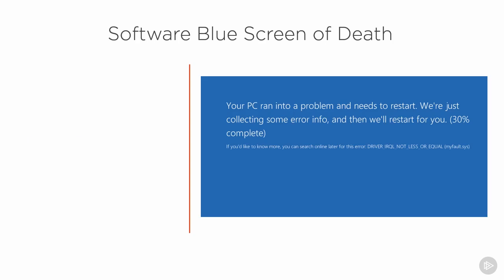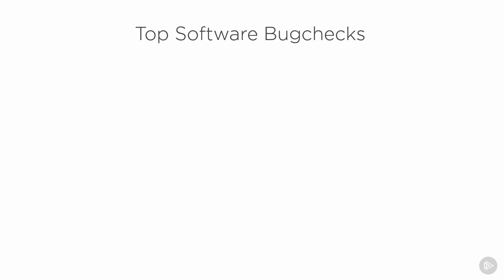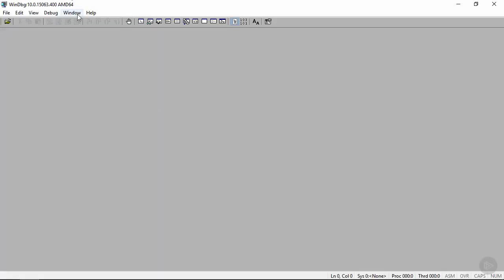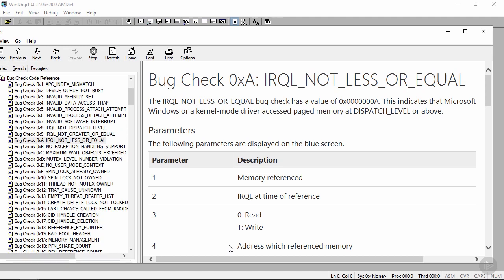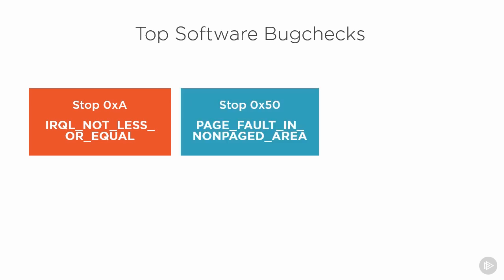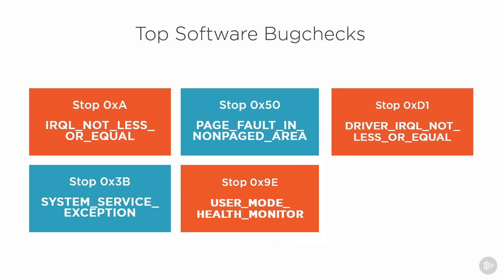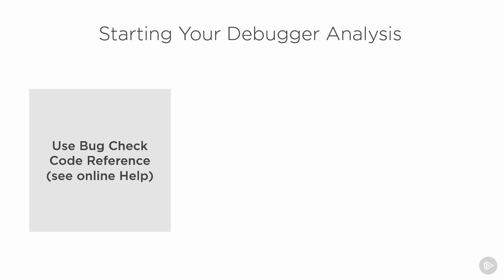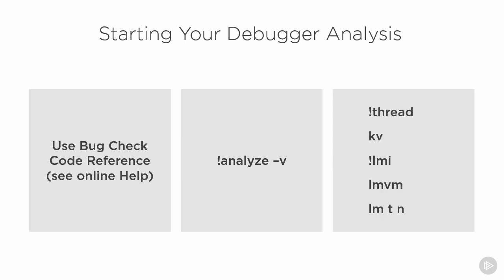03 Software Crashes